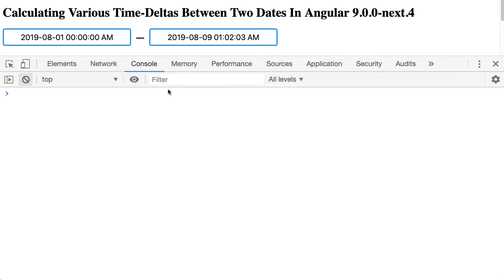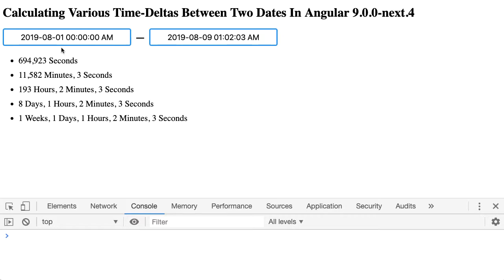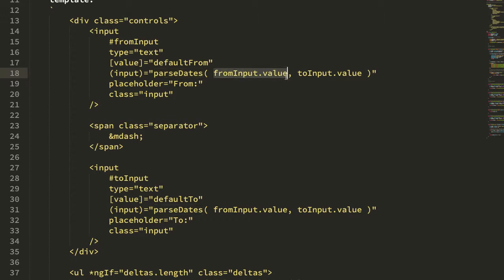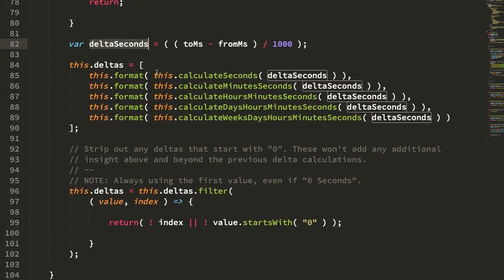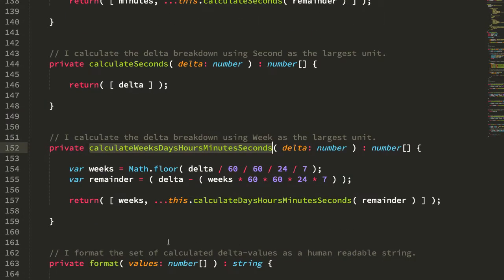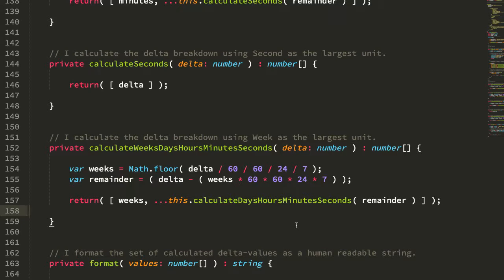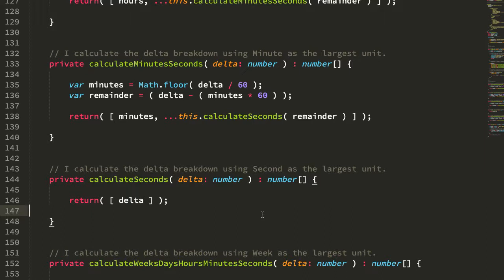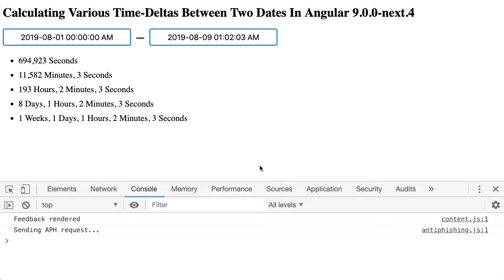Calculating Various Time-Deltas Between Two Dates In Angular 9.0.0-next.4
Ben Nadel builds a little time-delta calculation tool in Angular 9.0.0-next.4 that will help him determine Incident duration for the authoring of Root Cause Analysis (RCA) documents.